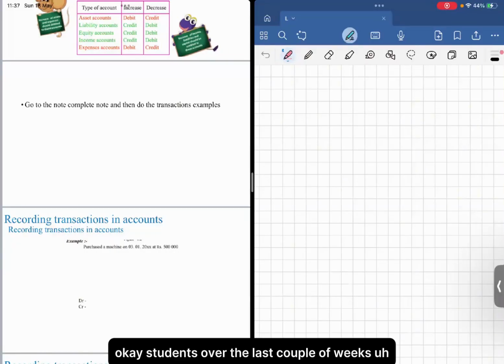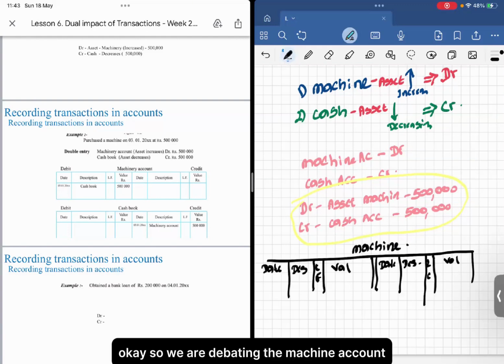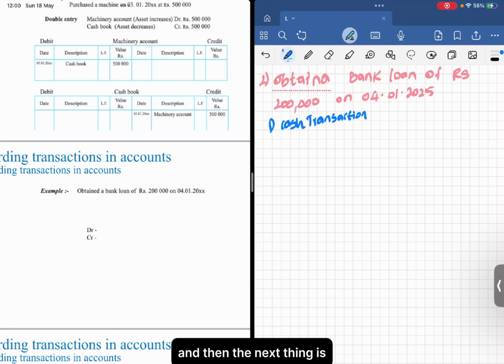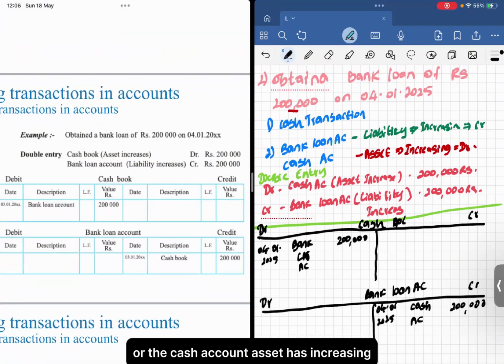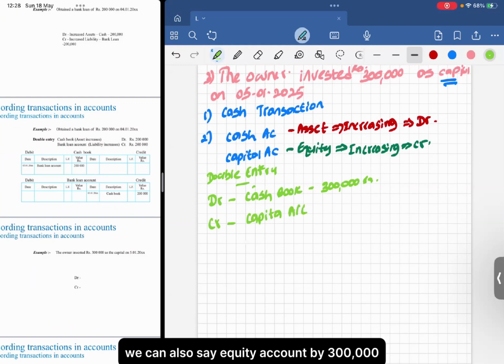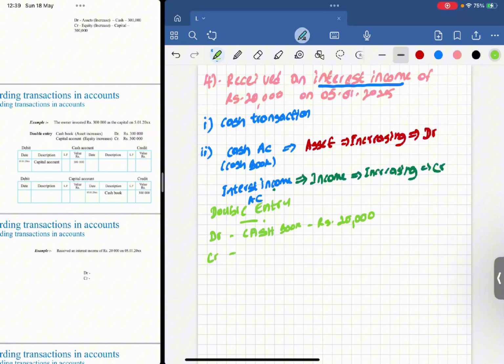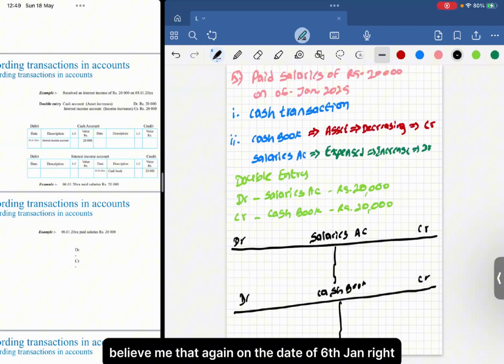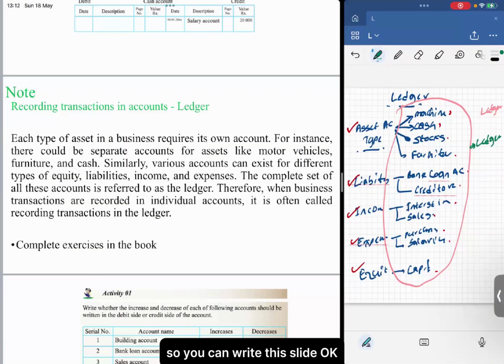Dual Impact of Transactions - Part 02